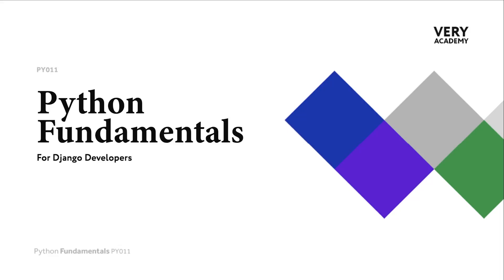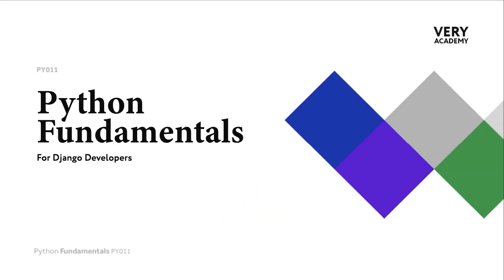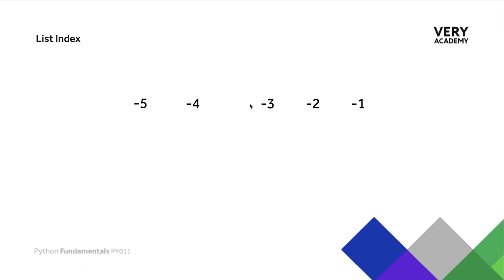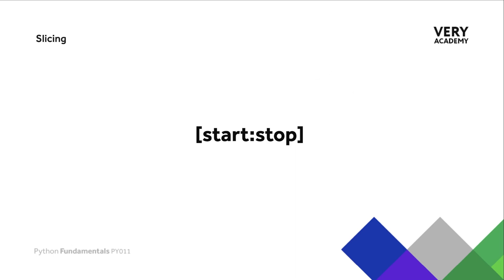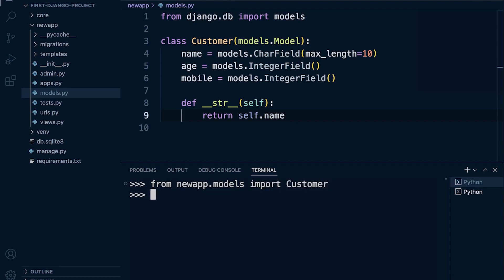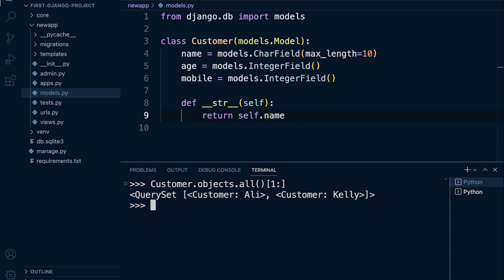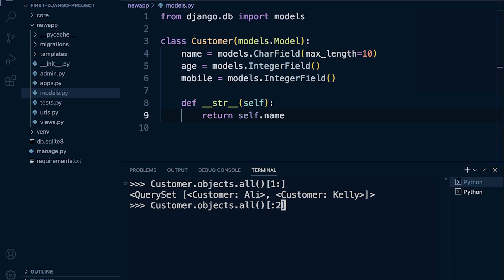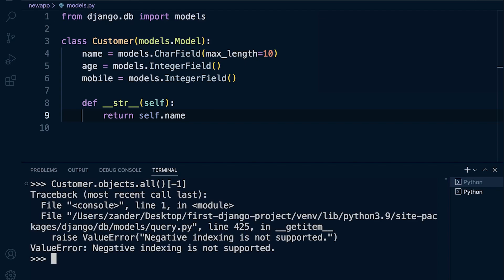Python Django Course | QuerySet Slicing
In this tutorial, we learn how to perform queryset slicing on data retrieved from a database.